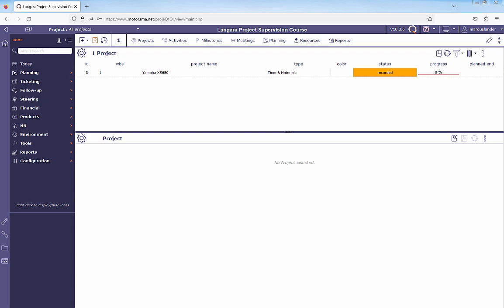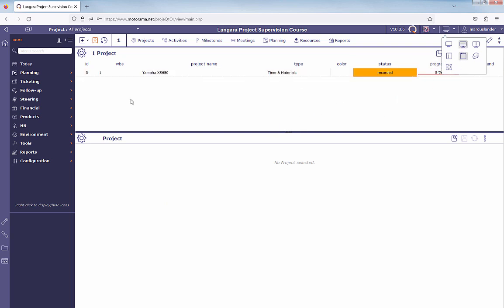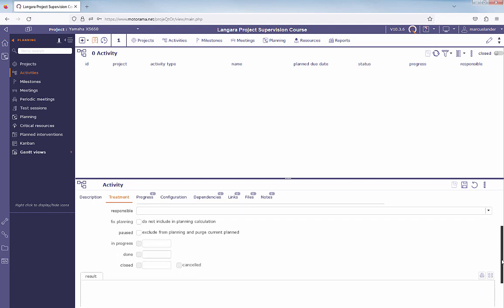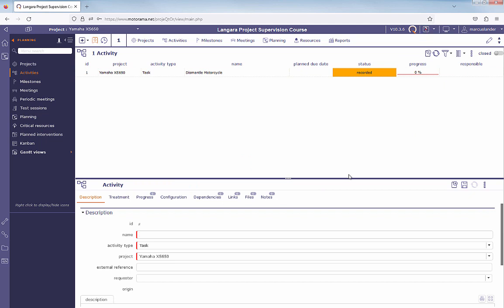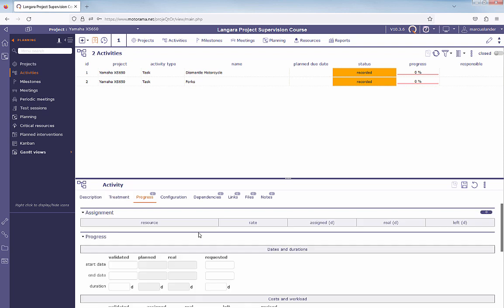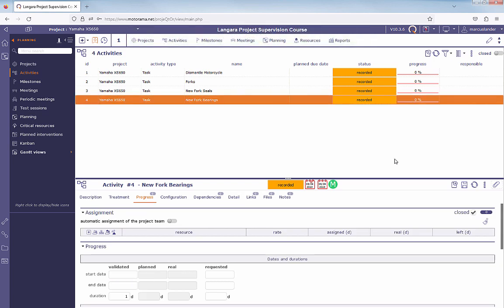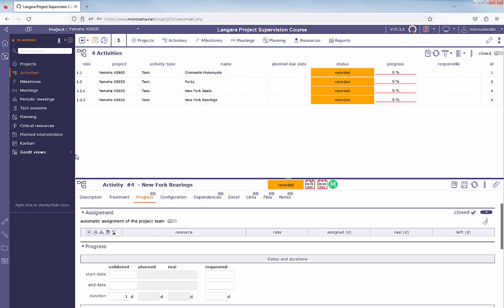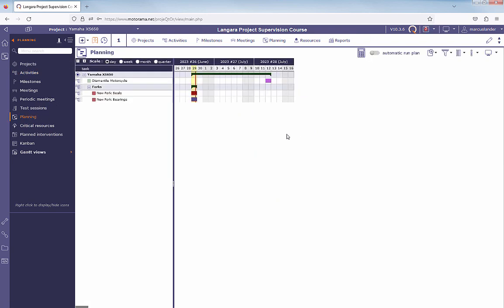ProjeQtOr 10 Activities